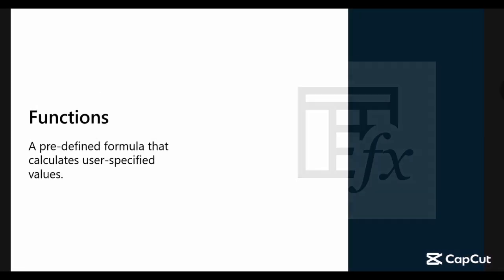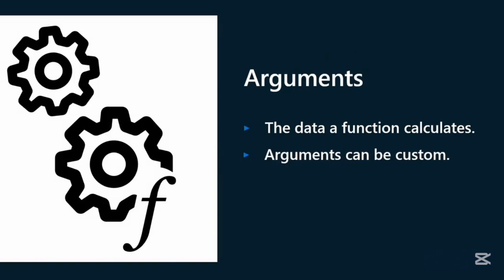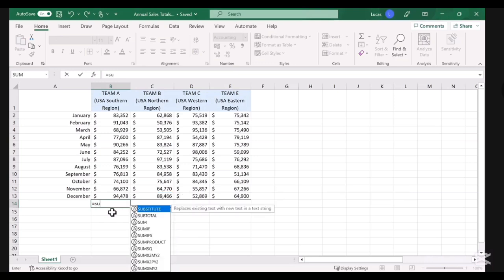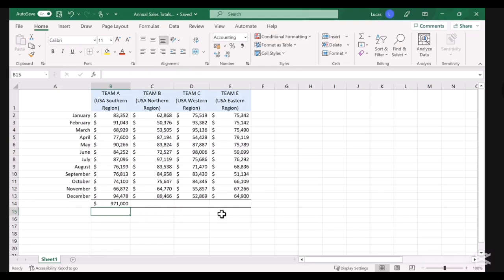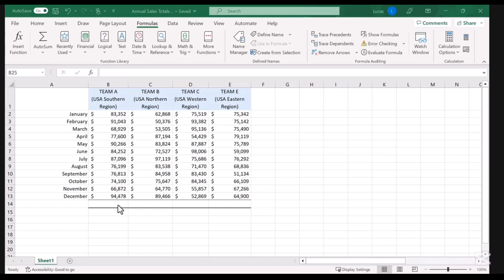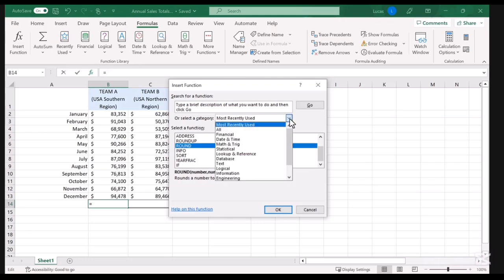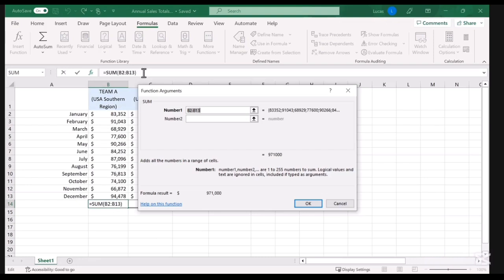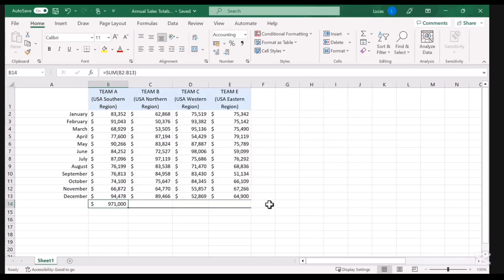5. Excel Functions Tutorial for Beginners | Learn Most Used Formulas in Excel with Examples | Guide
Learn how to use functions in Microsoft Excel with this step-by-step tutorial! Whether you're a beginner or looking to improve your spreadsheet skills, this video covers the most commonly used Excel functions such as SUM, and more. We’ll show real-world  examples, formulas, and shortcuts to boost your productivity in Excel.

Mostly Searched Keywords (High Volume):**

* Excel functions
* Excel formulas
* Basic Excel functions
* Top 10 Excel functions for work
* Excel functions with examples
* Learn Excel functions step by step
* Excel formula tutorial for beginners
* Excel lookup functions explained
* Excel functions cheat sheet
* Productivity with Excel formulas
* Excel functions 2025
* Dynamic formulas in Excel
* Excel logical functions tutorial